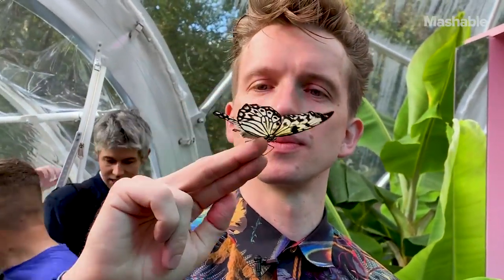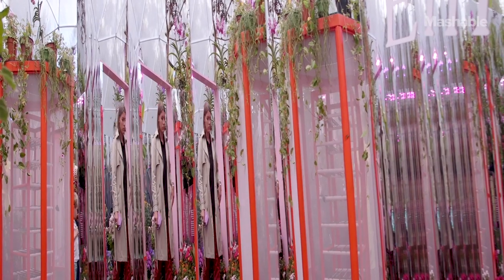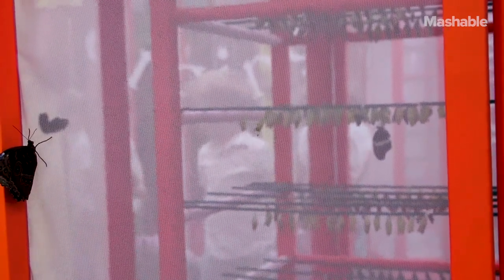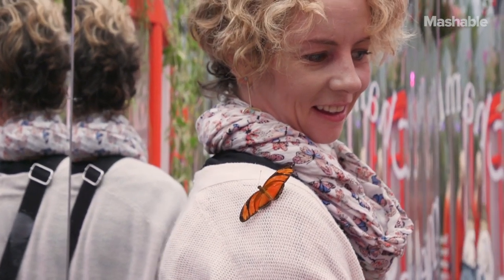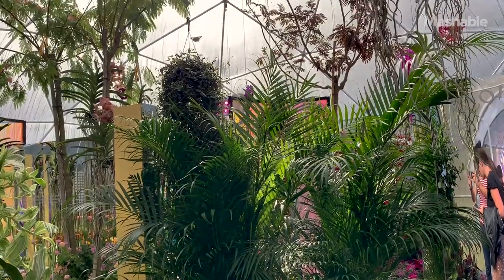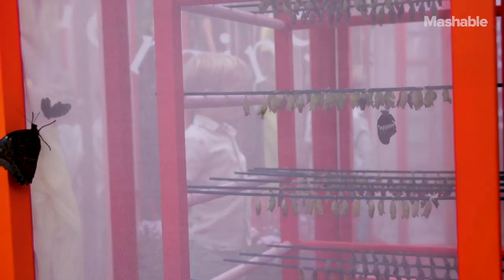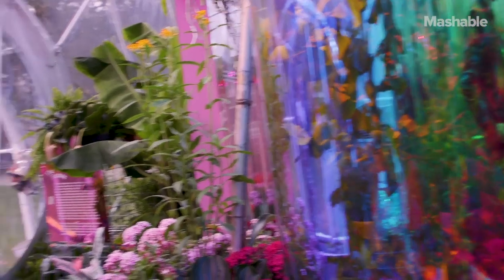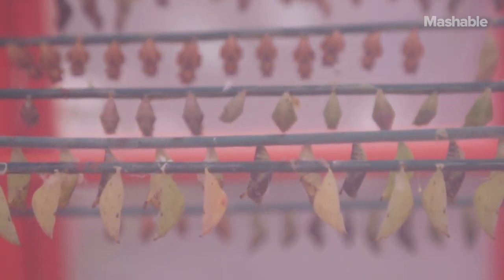Art Installation Lets You See World Through Butterfly's Eyes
Step inside London's most instagrammable installation, put together by experience designers Bompas & Parr. Butterfly Biosphere: Pleasures of the Nectar Dome is a geodesic dome that is filled with colour, plants, and hundreds of butterflies from all around the world.

Visitors are welcomed with a sip of nectar and during their visit, they get to learn all about butterflies and their important role as pollinators.

Admission is free and the installation is open until September 15.